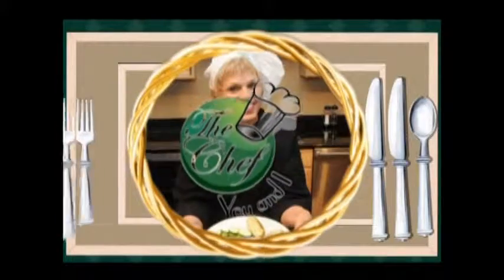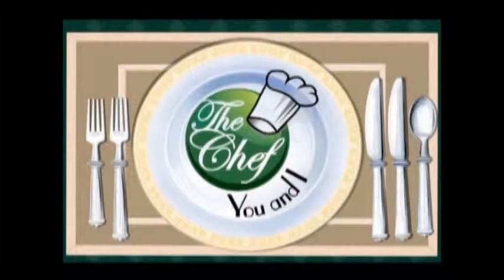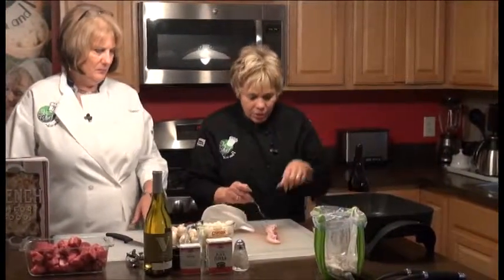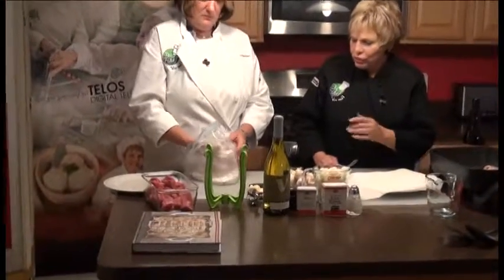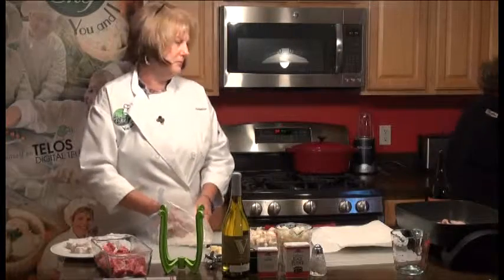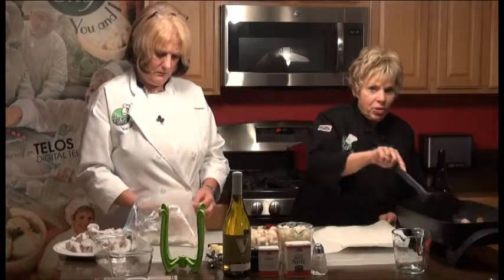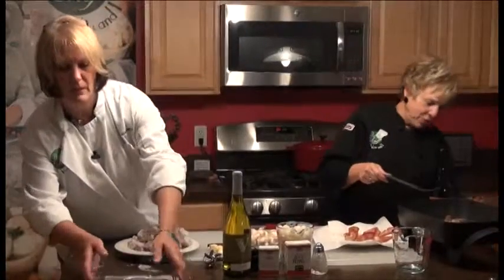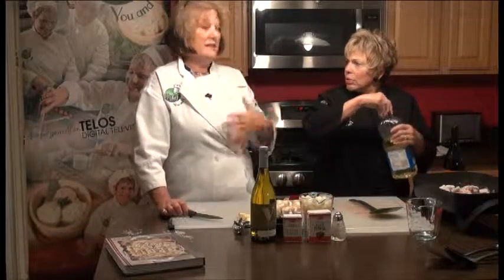The Chef, You and I with Kathryn Raaker - "French Comfort Food" - Part 1 of 5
Kathryn welcomes her friend Marty Schutes to cook some recipes from French Comfort Food. In segment 4, Kathryn cooks with her granddaughter Cassie also makes a children's dish for her Mom.